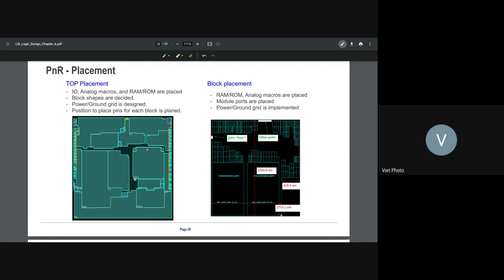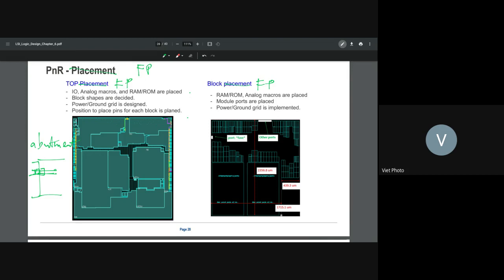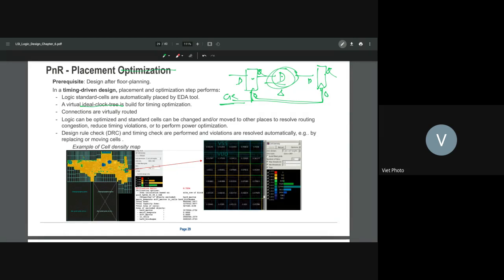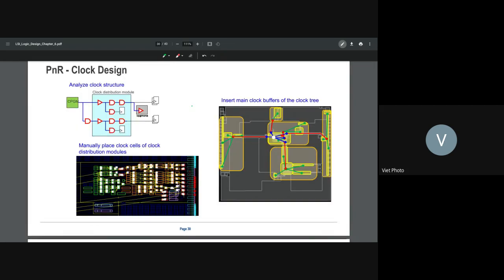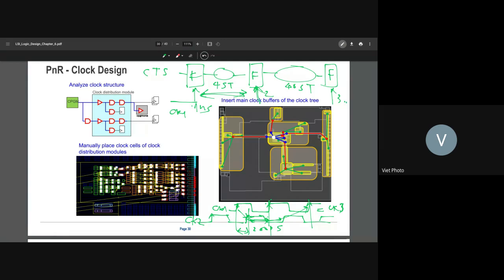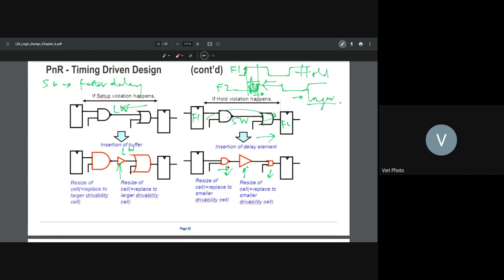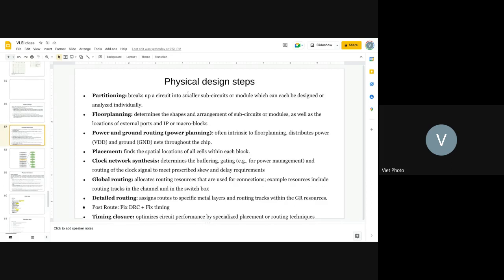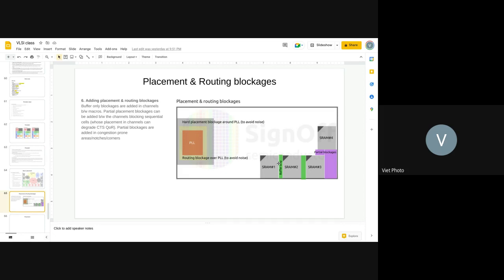LSI Logic Design_Chapter6_part2